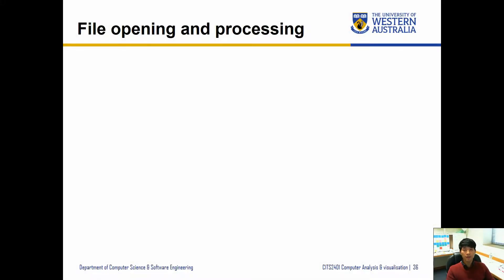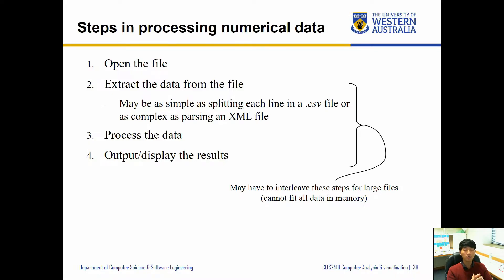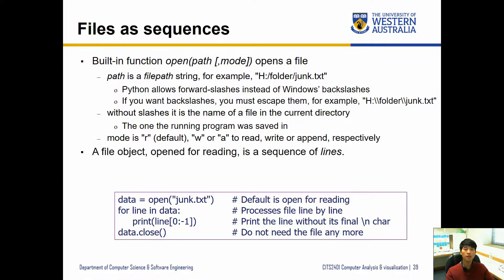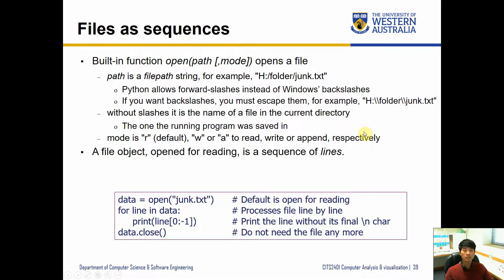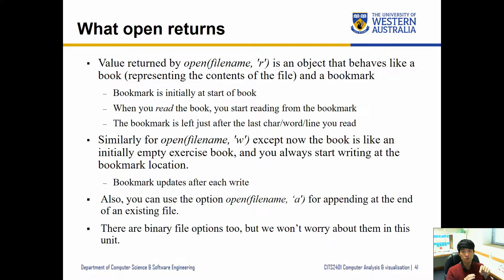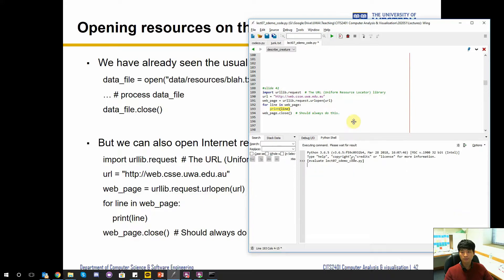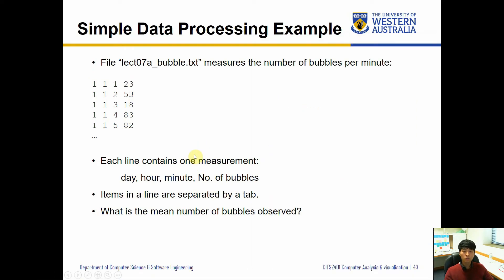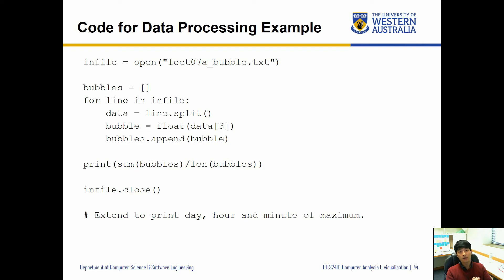CITS2401 - 7.3. File opening and processing